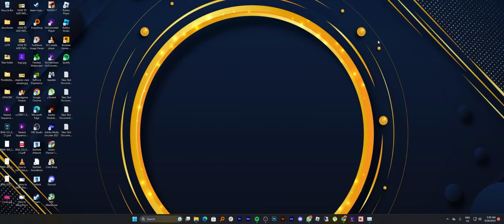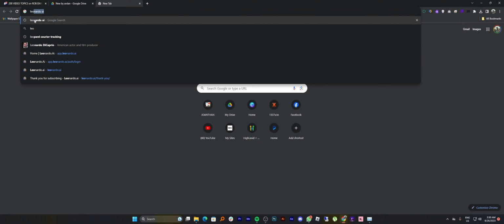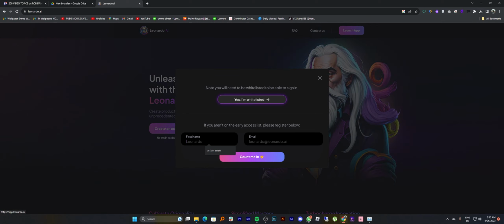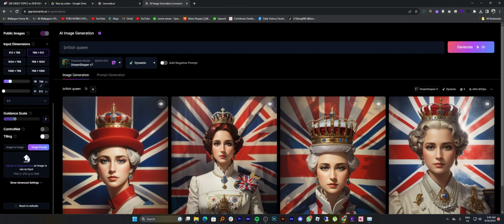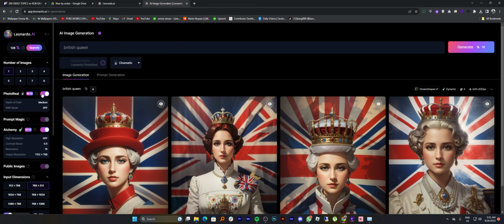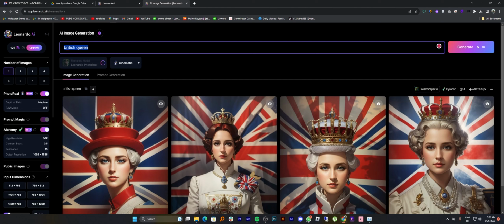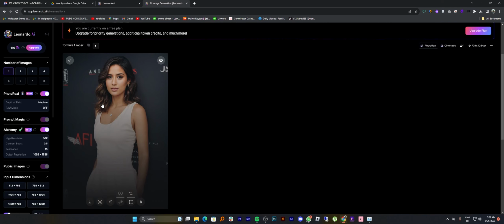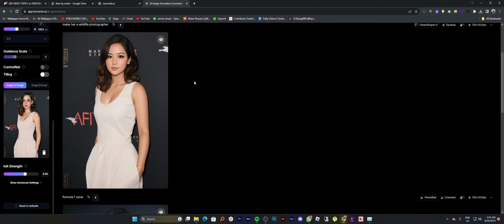USE YOUR OWN IMAGE IN LEONARDO AI 2025! (FULL GUIDE)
Welcome to our comprehensive guide on how to use your own image in Leonardo AI, your go-to tool for creative image editing! In this video, we will unlock the secrets to harnessing the full potential of Leonardo AI, helping you transform your ordinary images into stunning works of art. Whether you're a seasoned graphic designer or a beginner looking to explore the world of image editing, this tutorial is designed for you.

0:00 INTRO
0:04 TUTORIAL